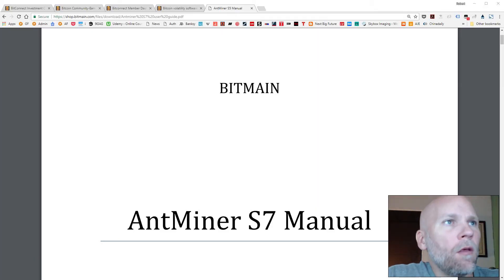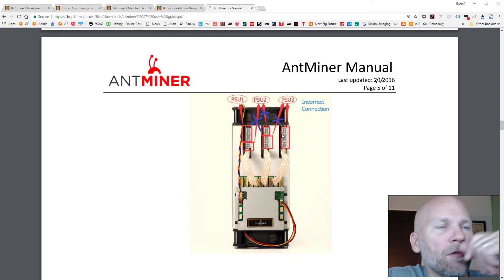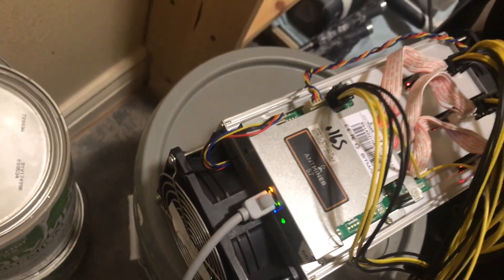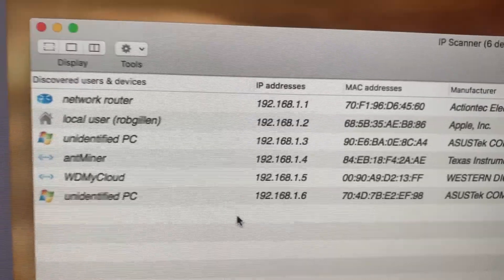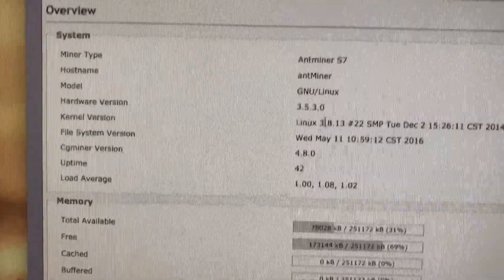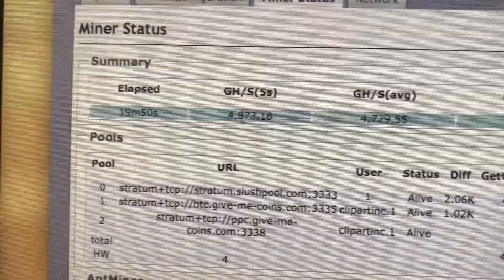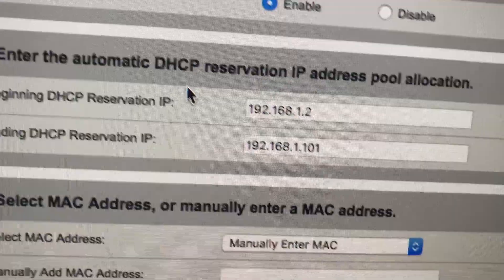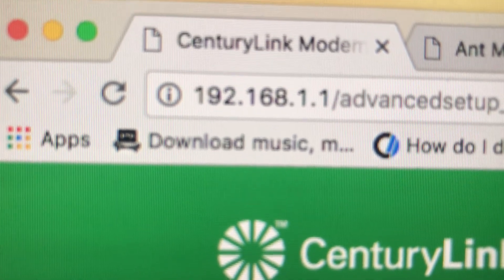Antminer S7 and S9 Bitcoin Miner Setup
Quick video explaining the steps I took to setup my Antminer S7 miner. This miner can mine any SHA-256 coin.

0:48 Connecting two power supplies

hashflare bitcoin mining.

Nice Hash mining pools and software.

Use Coinbase to buy Bitcoin, Litecoin, or Ethereum.
(use this link and get $10 of free bitcoin!)

Use Changelly to buy bitcoin.

►►► Exchanges

►►► Storing Bitcoin

::Hardware Wallets::

► Ledger Nano S

► Trezor (White)
► Trezor (Black)

Litecoin : LM9CvbojkMNUYFSoREY1k4DuHewGgJ33bp

Bitcoin : 1PoSET9P6BdcbTJM5jx7RdU1qeuKPiodAf

Bitcoin Cash : 14otfxCTJTjZ5z1ZYvzFBFYg8EkgYv4nQZ

Ethereum : 0x416b20Cca5041541EDC2DC0Fd64DCC705eFE4D6A

Dash : Xj73LRr7sYwQxuq5vcSF6v5GVTixE1dZhX

DogeCoin : DKPkQK7ycFnj3Pb9tZvfaPSrq54J3ZLZ97